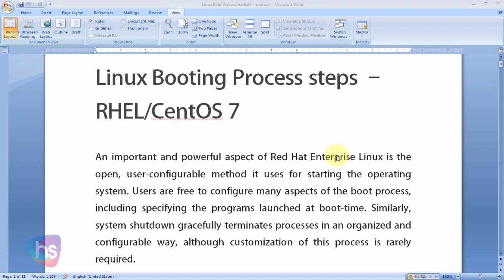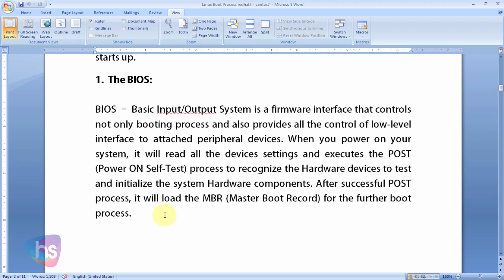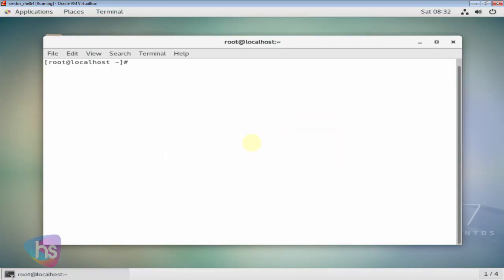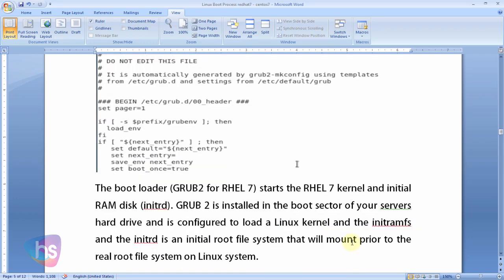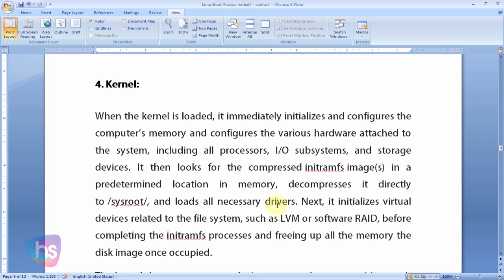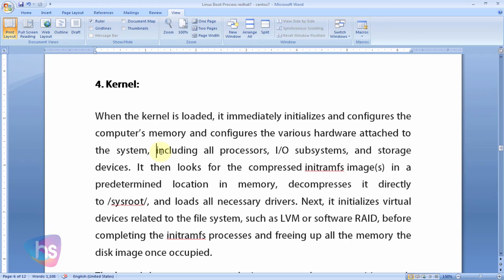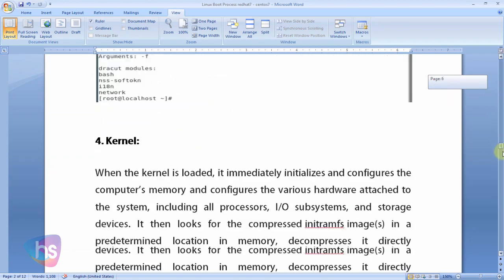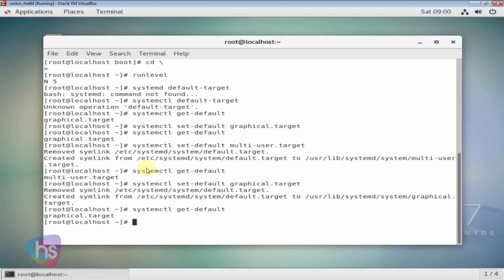Linux booting process step by step | Linux tutorial | Linux tutorial for experienced | Harisystems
Linux booting process step by step  Linux tutorial for beginners | Linux tutorial for experienced | Linux admin tutorial | Harisystems